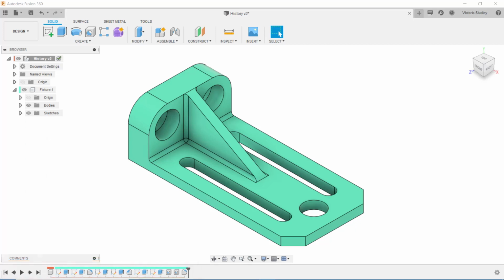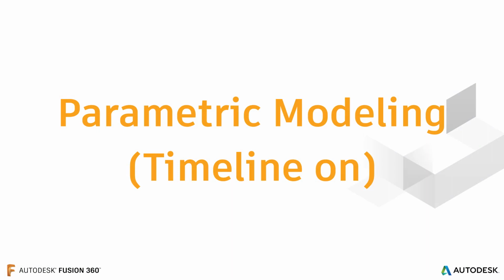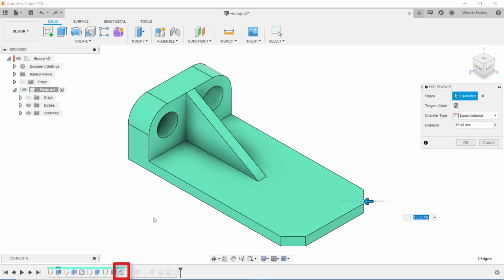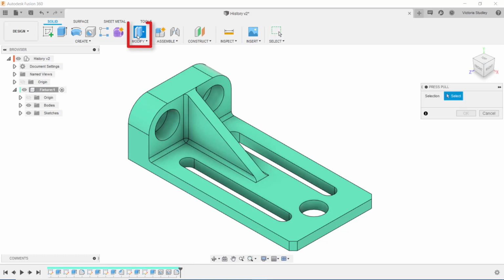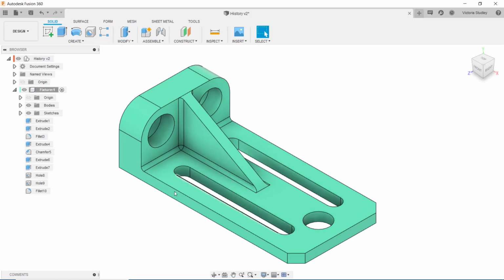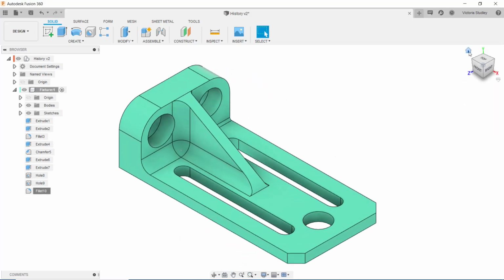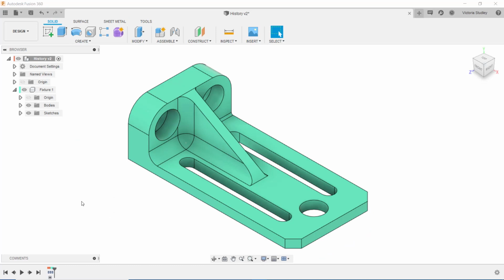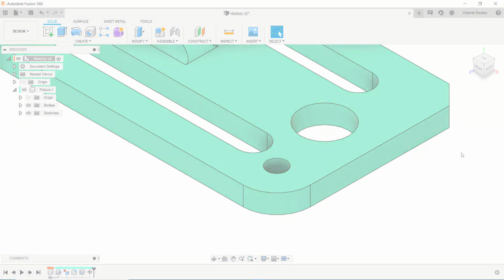Understanding Fusion 360 design concepts (Video #2) - Parametric vs. direct modeling